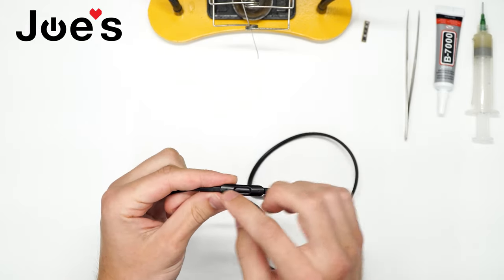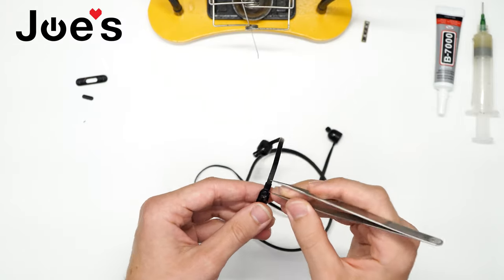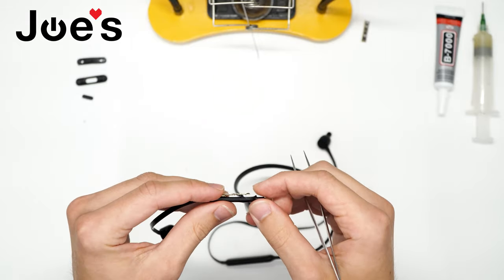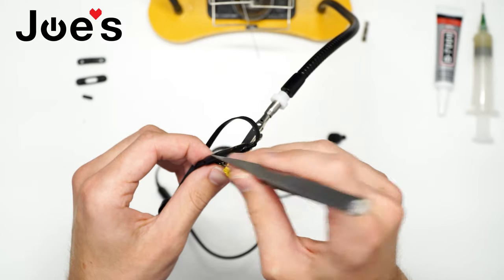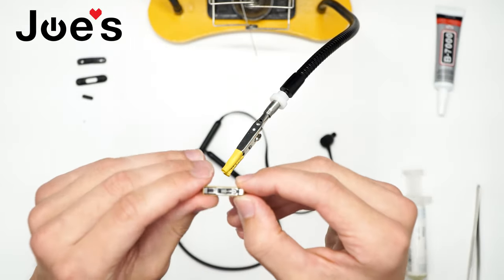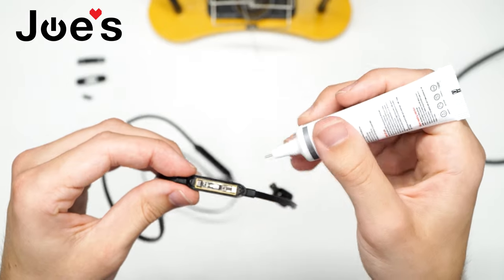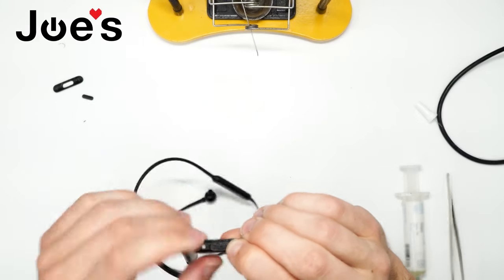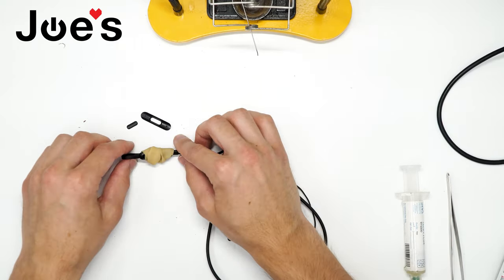Tutorial How To Repair Replace Remove Broken Bad CTC Control Talk Beats X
Send your device in for repair and have the repair ninjas at JoesGE fix it for you
Are you a repair ninja?

Tools used in this repair?

1. Take off the volume up and volume down button
2. Remove the internal control talk cover by heating it up
3. Clean the glue around the internal cover
4. Heat up the two points holding down the board
5. Pull up on the CTC board
6. Remove the CTC board
7. Unsolder the CTC board
8. Purchase the new CTC Board
9. Install the new board
10. Put the unit back together
11. Get back to jamming out 🎵

All this to basically say that we are all addicted to coffee and stay in the warehouse for ridiculously long hours in order to keep up with the demands of the youth for these two-sided head audio devices and speakers that float when you throw them in the ocean or in your bathtub to test if they actually float. On top of that, we do like it when less stuff ends up in landfills so we hoard everything on shelves with wheels so that we pollute less, it just sits in our warehouse losing molecules slowly over time degrading to become smaller and smaller.

If you are still reading at this point you deserve an award, or a high five, or something because you must either be the most patient person on the planet, or you read blogs frequently. And if the latter is the case, then this whole thing must seem pretty short so let's keep going.